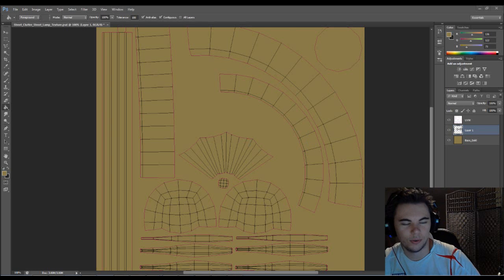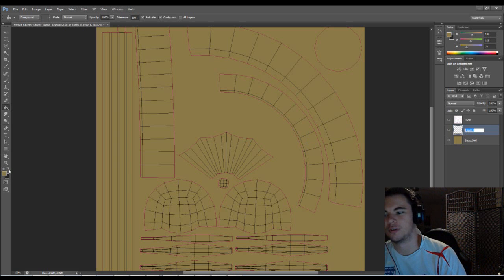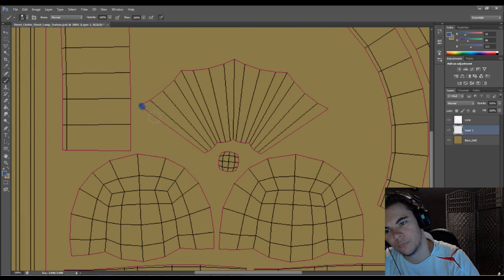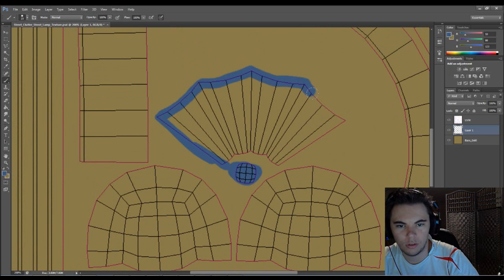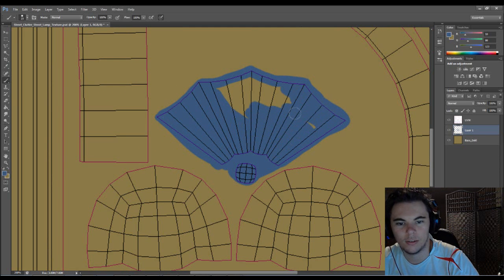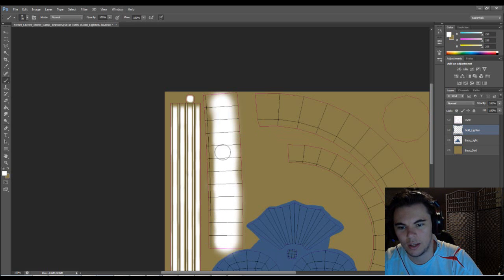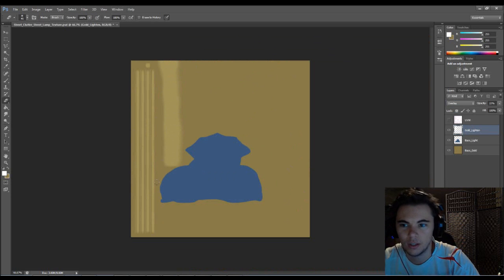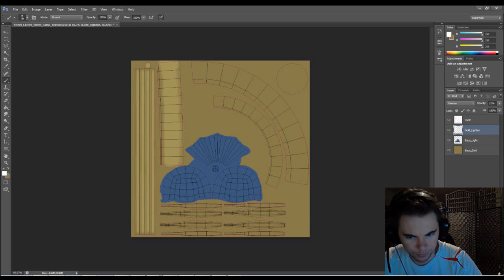Meshing About Vlog - Lamp post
Starting on more street clutter objects such as this lamp post.

There are loads of place you can view my work now including Game Artisans and Tumblr.